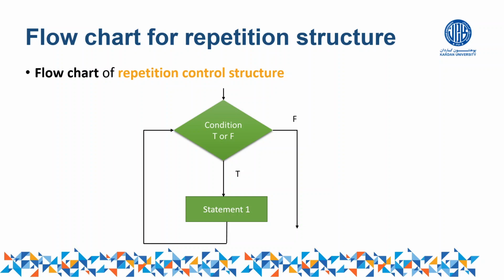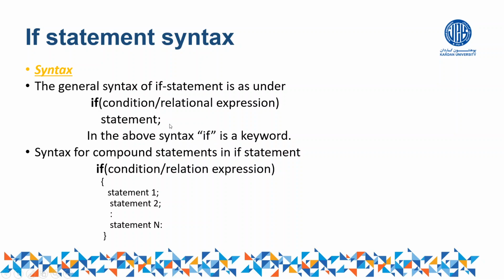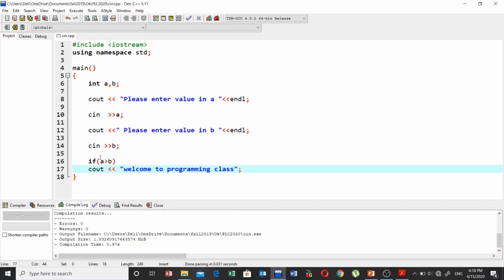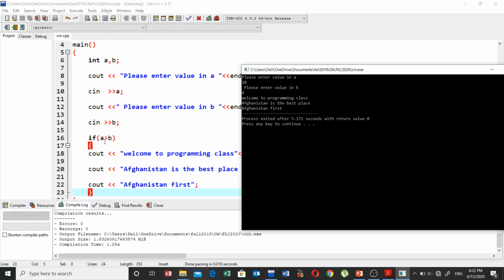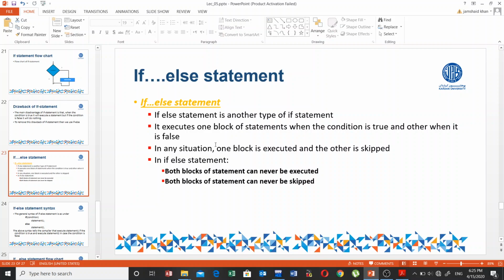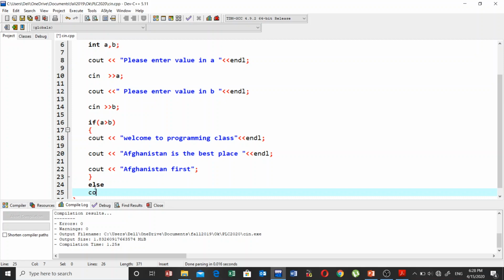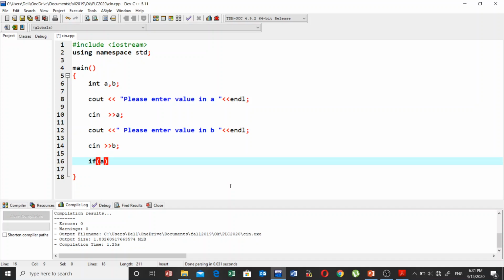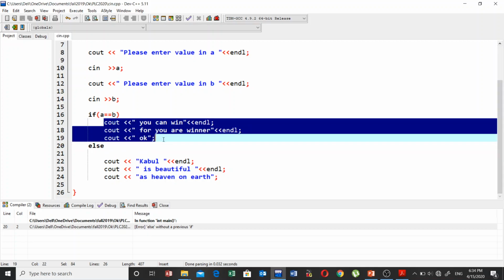2.decision control structure